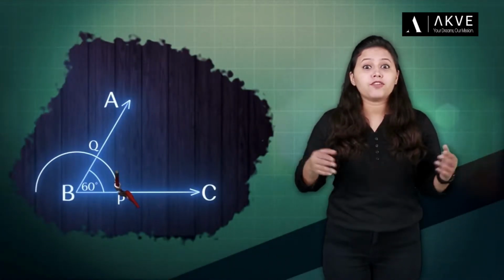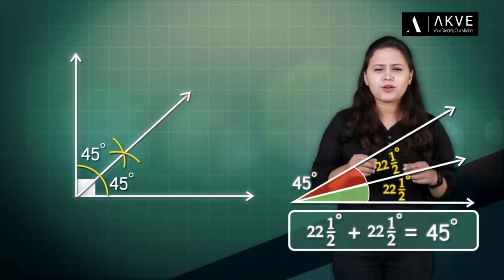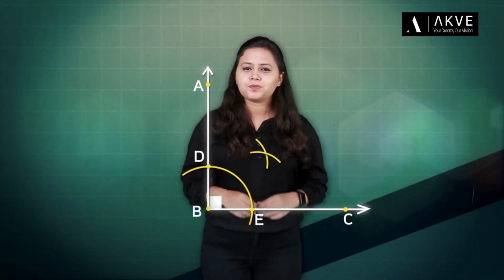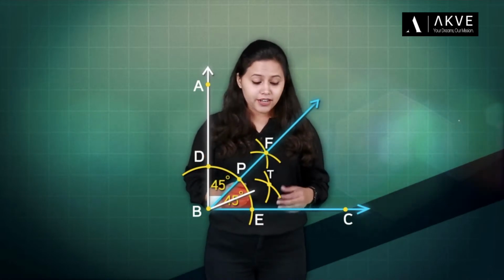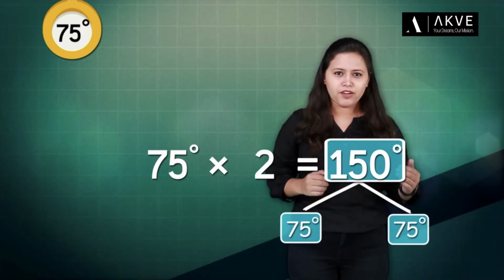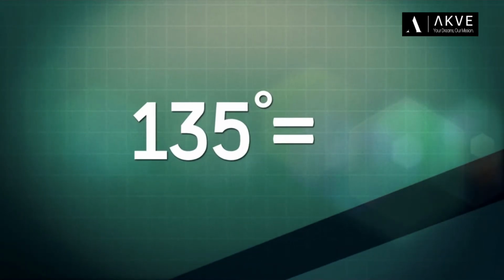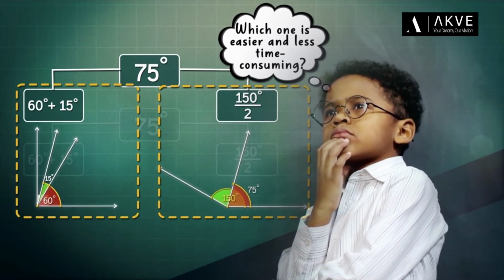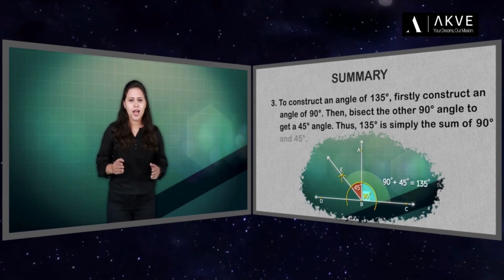Problems on Angles | Chapter 11 Construction (Part 3) | Class 9